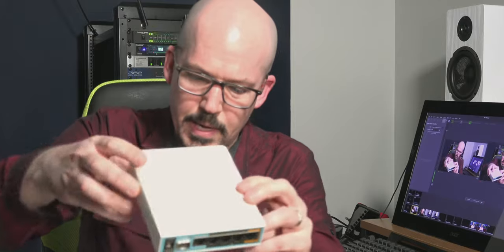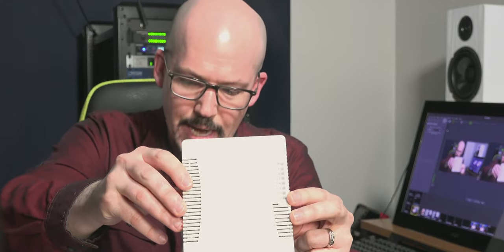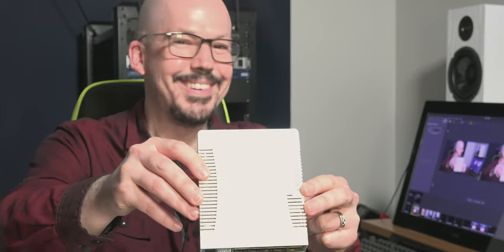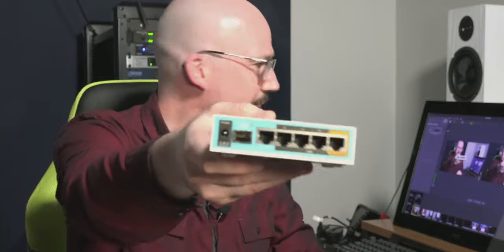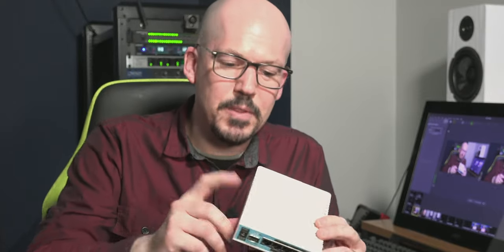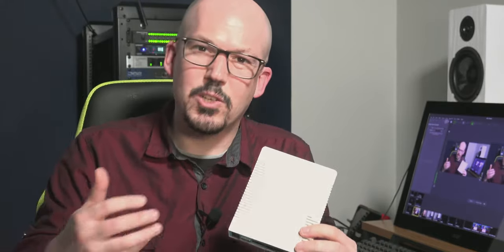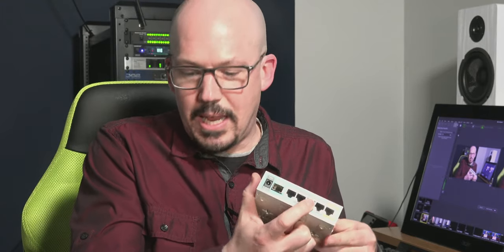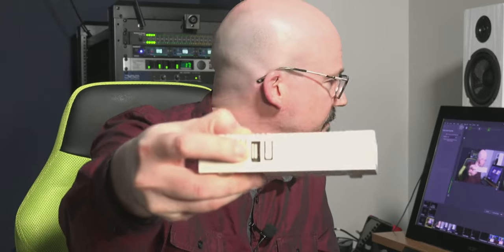(1) Why We're Featuring MikroTik Routers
Disruptive technologies come and go, but MikroTik has a proven track record of offering high-end routers with enterprise-grade features for a fraction of the price of similar competitors. Before we kick off our series, which will take you through the basics and even advanced configuration of a MikroTik hAP RouterBOARD, we'll first discuss some of the advantages to such a device, and why it's Robbie's go-to for our new studio network.